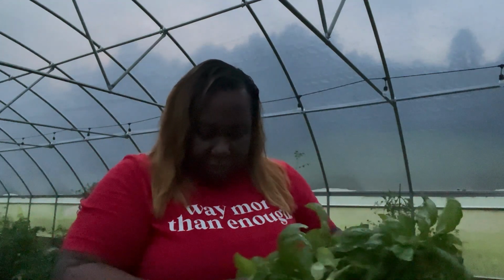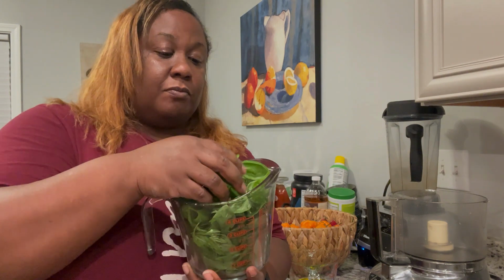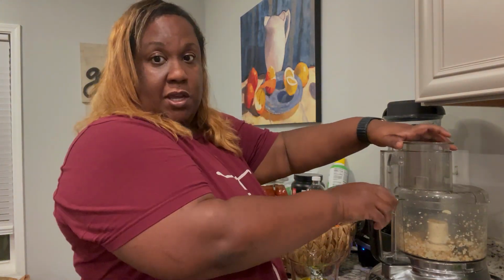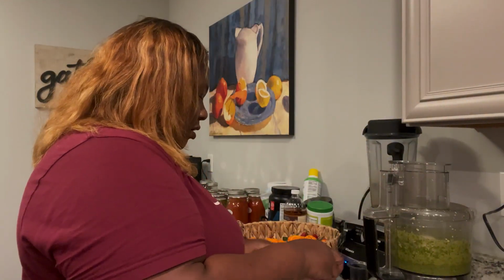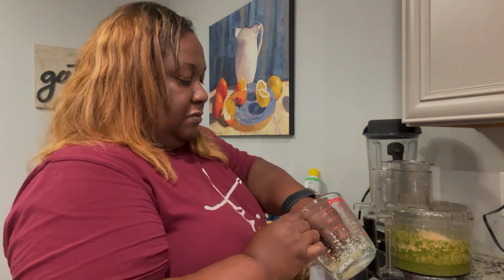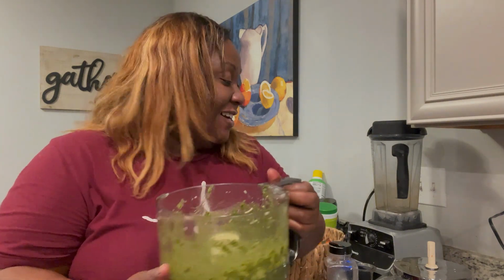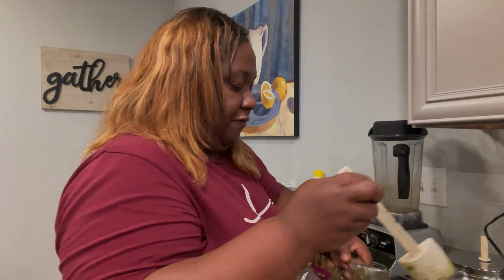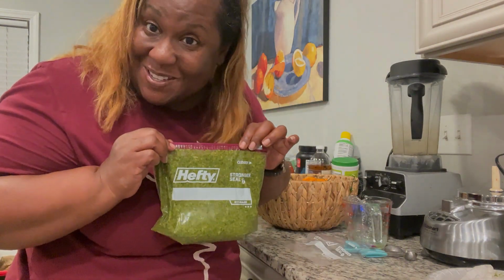Making the BEST BASIL PESTO! And it's VEGAN....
I am making the best basil pesto and it is vegan!

THANK YOU for coming to my channel and growing with me on my journey. I enjoy every comment, question and like. I am happy you are on the journey with us.

Here's my website if you want to buy my signature line garden merch and all the tools you see me use on the homestead.